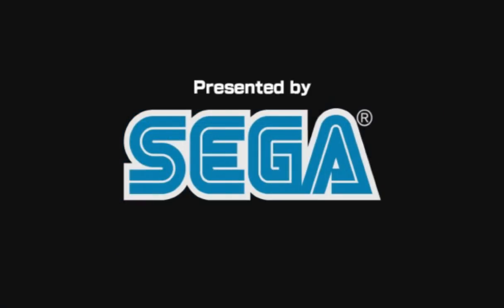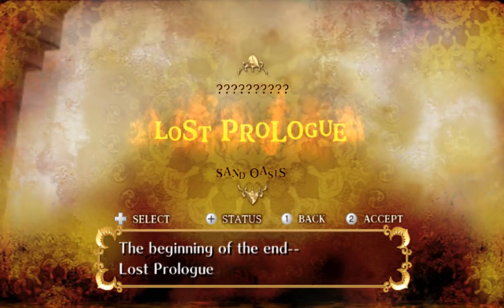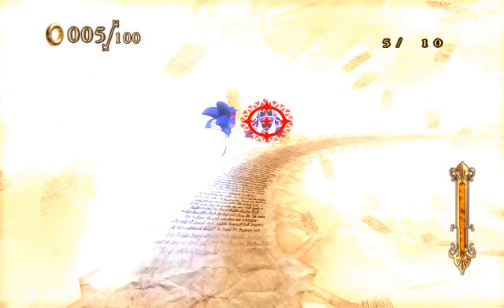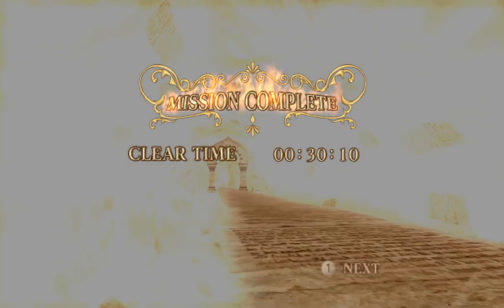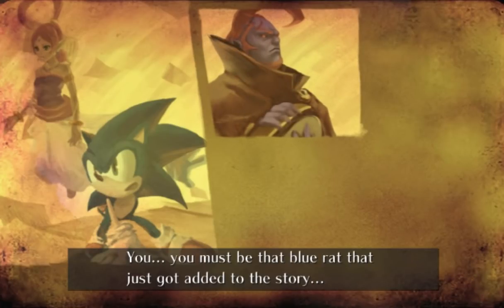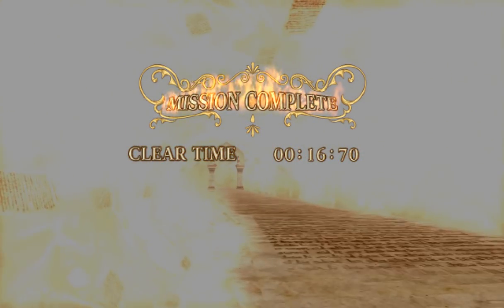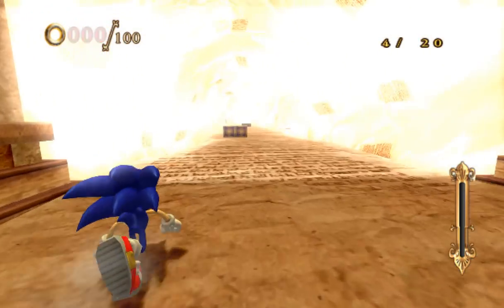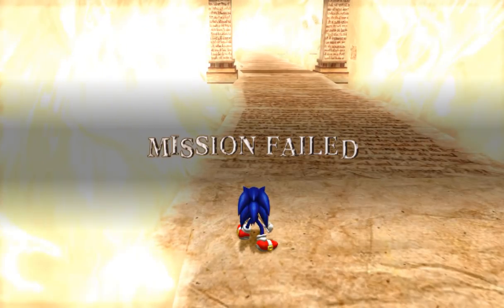All the Sonics - 875.99999 - totalistic tutorial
warning

sonic is back!
I haven't played this game in two months *and* my whole game interface has changed so... as a warm-up, today I'm playing through the whole tutorial (or at least what I have unlocked) again. Might be a disappointment to some but I feel like this was definitely needed